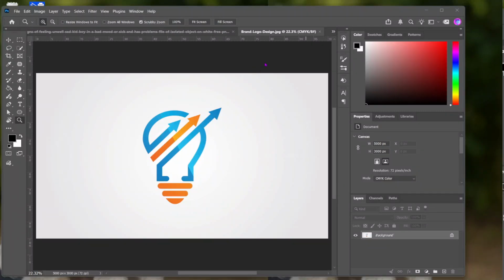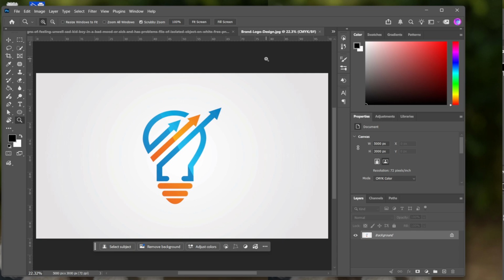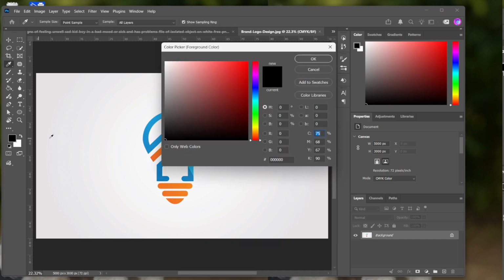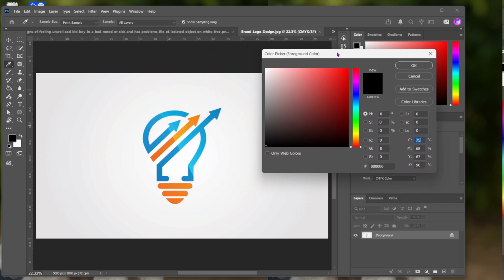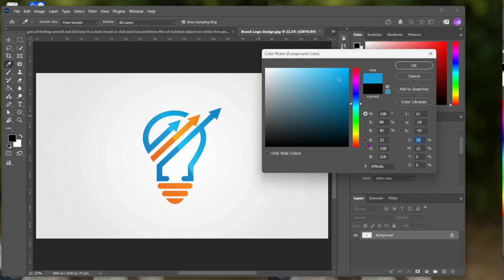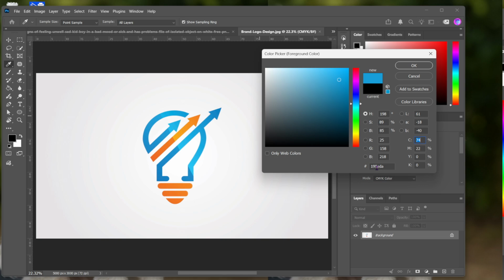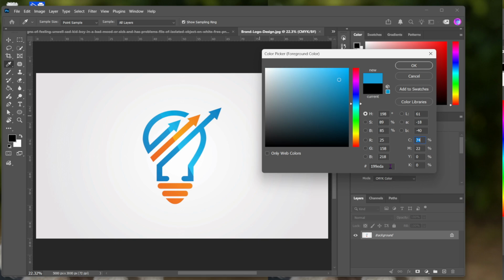How To Find Color Codes in Photoshop HEX, CMYK, RGB Values - 2026 Guide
In today's video, I'll show you how to find color codes in Adobe Photoshop. You'll learn how to view and copy HEX, RGB, and CMYK color values so you can use the exact same colors in your designs, websites, and print projects.

In today's tutorial, you'll learn:

✅ How to find HEX color codes in Photoshop
✅ How to view RGB and CMYK color values
✅ How to copy color codes for other projects
✅ How to use the Color Picker to identify colors
✅ Tips for maintaining consistent colors across your designs

This beginner-friendly guide is perfect for anyone who wants to work with accurate colors in Photoshop. Whether you're designing websites, creating logos, editing photos, or preparing files for print, this step-by-step tutorial will help you find and use the correct color codes with ease.